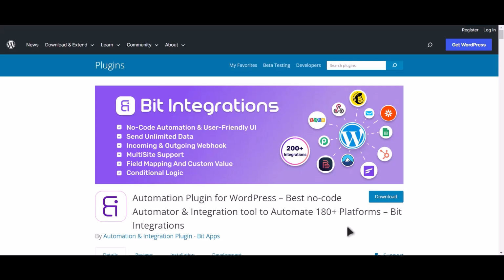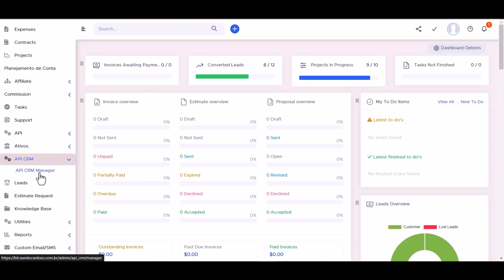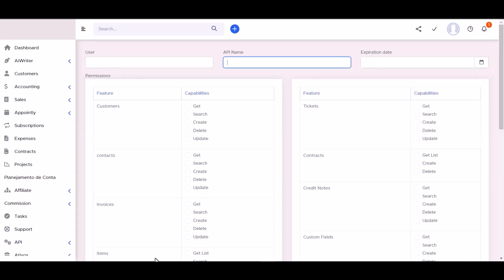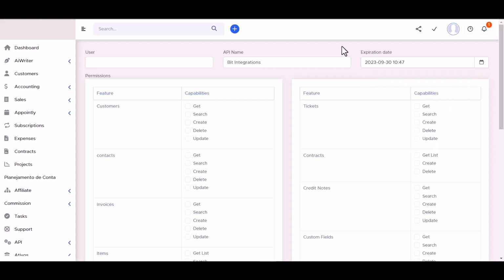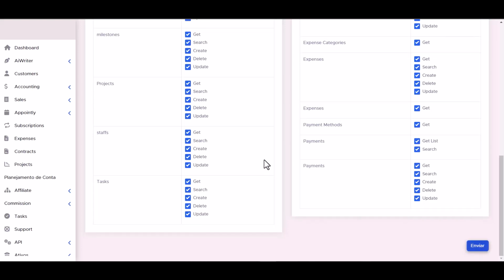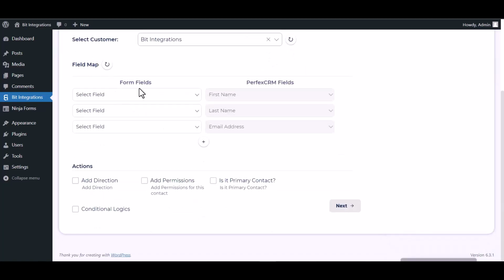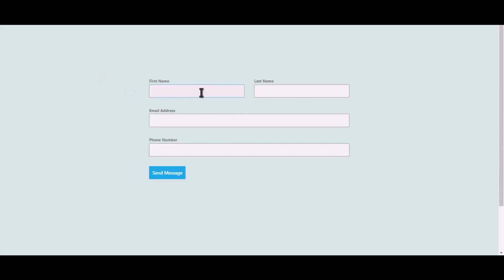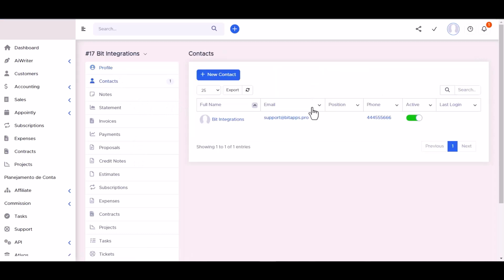Integrating MetForm with Perfex CRM | Step-by-Step Tutorial | Bit Integrations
🔗 Ready to optimize your CRM strategy? Immerse yourself in our detailed tutorial, showcasing the seamless integration of MetForm with Perfex CRM, a robust CRM platform. Discover how to effortlessly connect these two powerful tools using the Bit Integrations WordPress plugin.

Join us as we guide you through the step-by-step process of integrating MetForm submissions with Perfex CRM, allowing you to harness the power of your form data for more effective CRM management. Bid farewell to manual data transfers and welcome automated workflows for improved CRM efficiency.

Key Highlights:
✅ In-depth walkthrough for integrating MetForm with Perfex CRM using Bit Integrations for WordPress.

Whether you're a business owner, marketer, or CRM enthusiast, this integration empowers you to seamlessly merge MetForm with Perfex CRM. Watch now to revolutionize your CRM efforts!